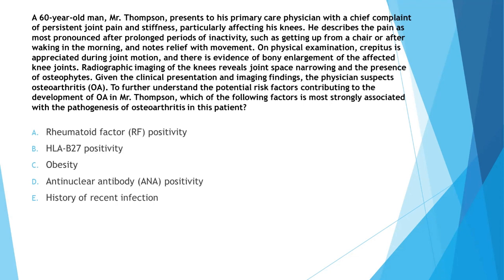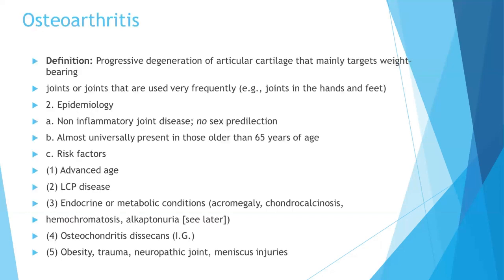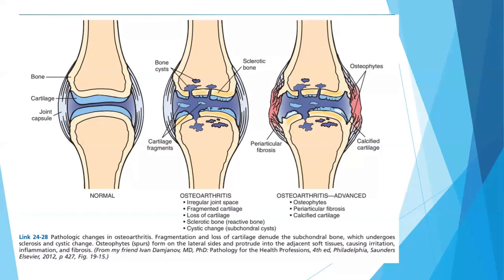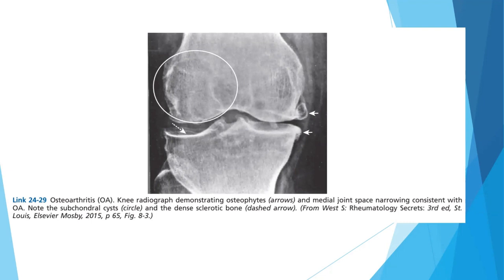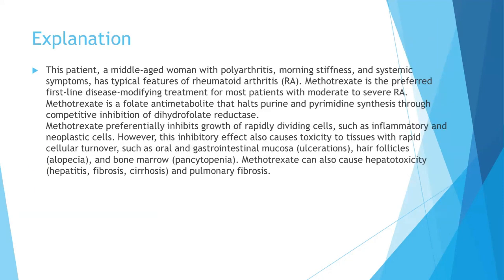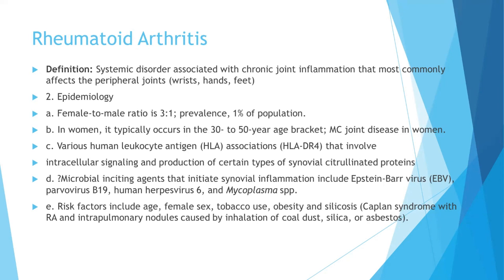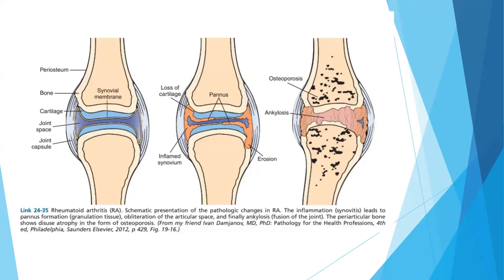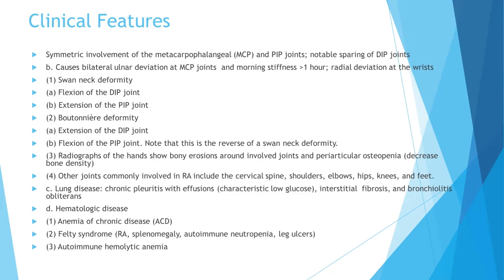Osteoarthritis and Rheumatoarthritis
Osteoarthritis (OA):

1. Definition: Primary OA is considered a degenerative "wear-and-tear" disease while secondary OA results from another pre-existing condition. Characterized by progressive degradation of articular cartilage.

2. Clinical features: Joint pain (typically in the hands, knees, hips, and spine) that worsens with use and improves with rest, joint stiffness, limited range of motion, crepitus, joint enlargement, Heberden's nodes (DIP joints), and Bouchard's nodes (PIP joints).

3. Pathology: Loss of articular cartilage, subchondral sclerosis, osteophyte formation, subchondral cysts, and synovial inflammation.

4. Imaging: Joint space narrowing, subchondral sclerosis, osteophytes, and subchondral cysts can be seen on X-ray.

5. Management: Weight loss, physical therapy, NSAIDs, and other pain-relief options. Surgery (joint replacement) may be necessary for severe cases.

Rheumatoid Arthritis (RA):

1. Definition: Chronic autoimmune inflammatory disorder characterized by symmetric polyarthritis.

2. Clinical features: Morning stiffness that improves with activity, symmetric, firm swellings (rheumatoid nodules), ulnar deviation and subluxation in the wrists, and systemic manifestations (fatigue, weight loss, etc.)

3. Pathology: Progressive, destructive synovitis causing "pannus" formation that erodes into cartilage and bone. Extra-articular involvement includes lungs, heart, skin, and eyes.

4. Serology: Positive rheumatoid factor (RF) and anti-cyclic citrullinated peptide (anti-CCP) antibodies.

5. Imaging: Soft tissue swelling, juxta-articular osteopenia, joint space narrowing, and joint erosion on X-ray.

6. Management: Methotrexate is the first-line treatment, others include hydroxychloroquine, sulfasalazine, and TNF-α inhibitors.

Key High-Yield Facts:

1. The most common initial presentation for OA is asymmetric joint involvement, while for RA, it is a symmetric polyarthropathy.

2. Rheumatoid nodules, which are a manifestation of RA, typically occur in subcutaneous tissues over extensor surfaces and are associated with severe disease.

3. Felty syndrome (splenomegaly, neutropenia, and RA) and Caplan syndrome (RA with pneumoconiosis) are common syndromes associated with RA.

4. OA is more common in postmenopausal women and can be triggered by trauma or increased age.

5. The most common joints affected in OA are weight-bearing joints, including knees, hips, and spine, and the hands.

6. In contrast to OA, the DIP joints are typically spared in RA, while the MCP and PIP joints are involved.